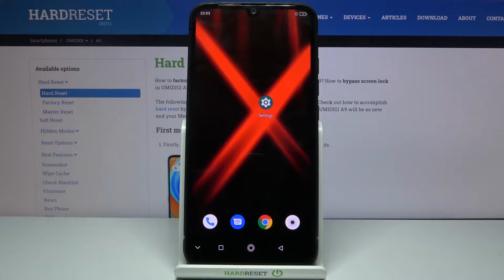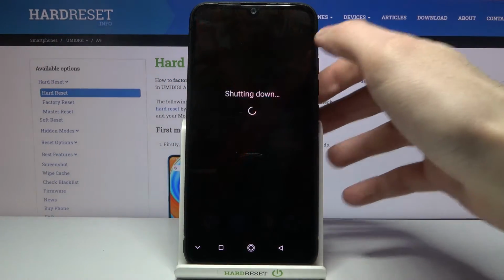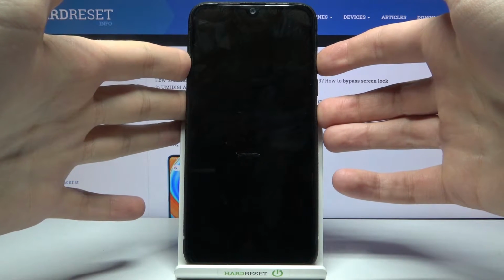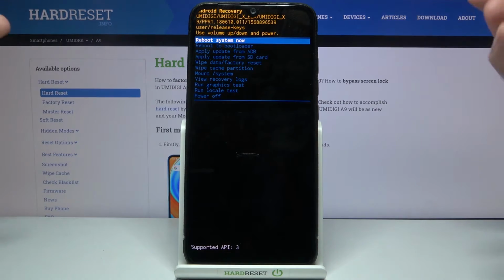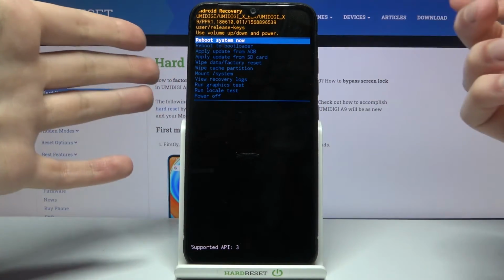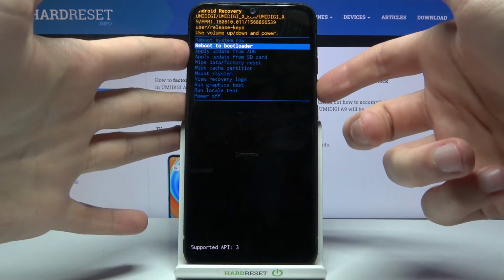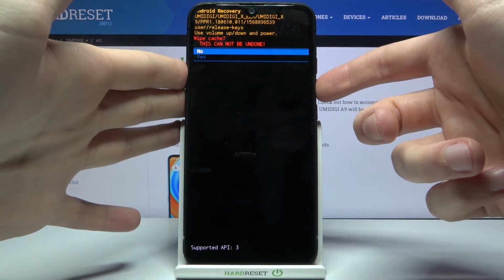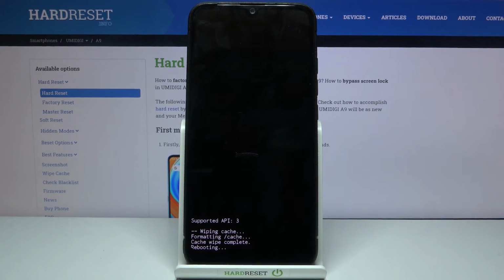How to Wipe Cache in UMIDIGI A9 – Find Cache Partition Section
Learn more info about UMIDIGI A9:
Are you wondering how to wipe cache partition in your UMIDIGI A9? In above tutorial we would like to share you how easily you can find proper section, where you'll be able to remove cache. We’ll show you how to remove all unwanted files with only one click and without any effort. So let’s follow all shown steps and successfully wipe cache.

How to wipe cache partition in UMIDIGI A9? How to reset cache files in UMIDIGI A9? How to wipe cache in UMIDIGI A9? How to remove cache files in UMIDIGI A9? How to delete cache partition in UMIDIGI A9? How to reset cache files in UMIDIGI A9?